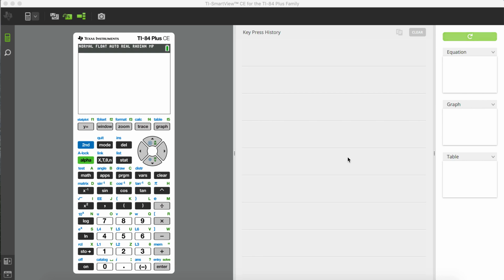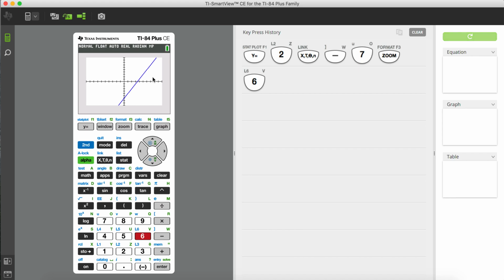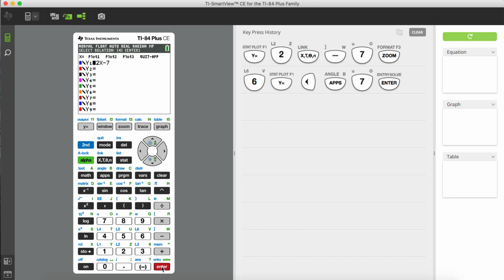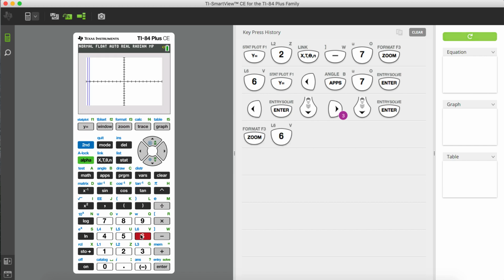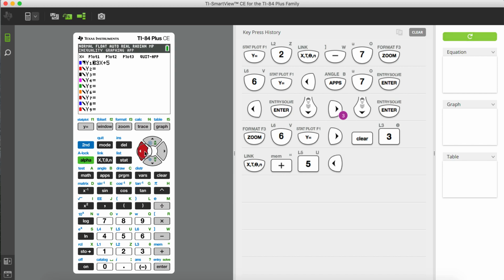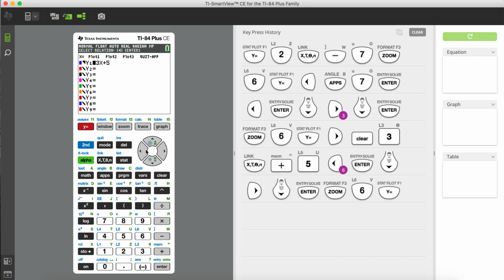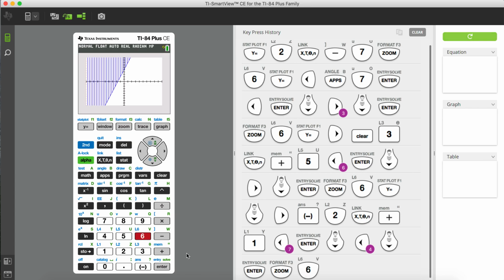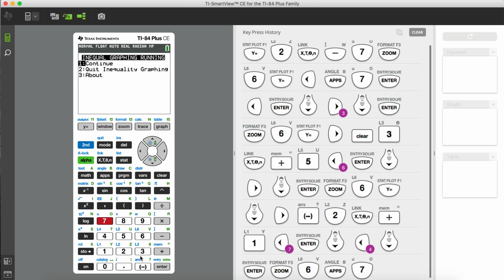Saxon Algebra 1 Lab 9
Graphing linear inequalities on a calculator